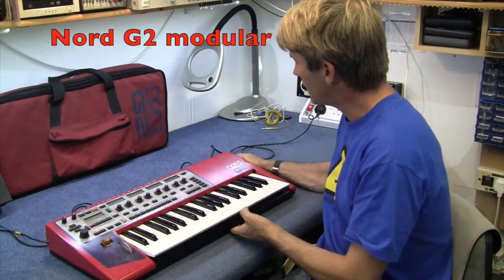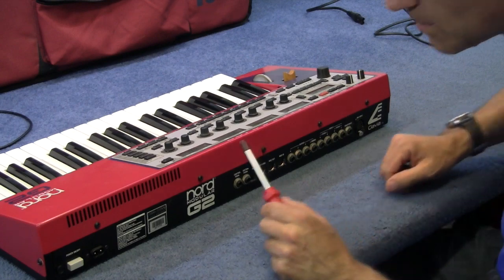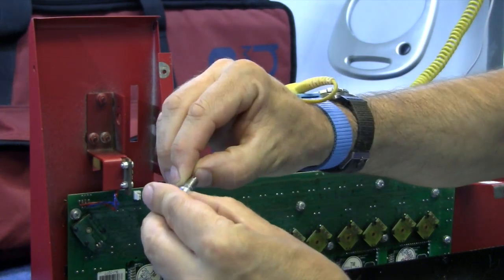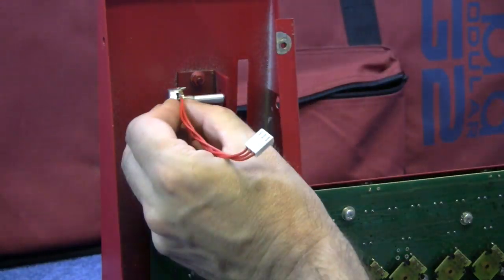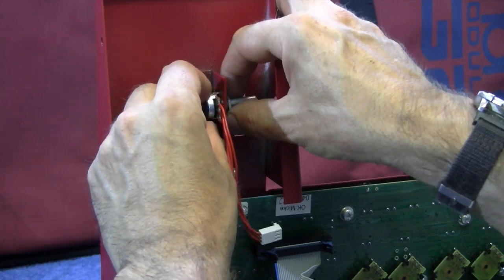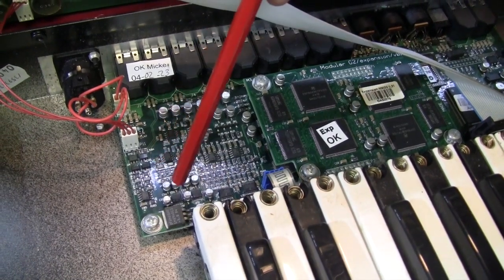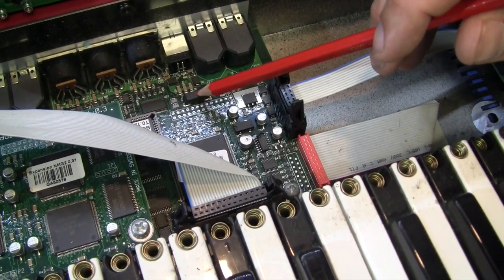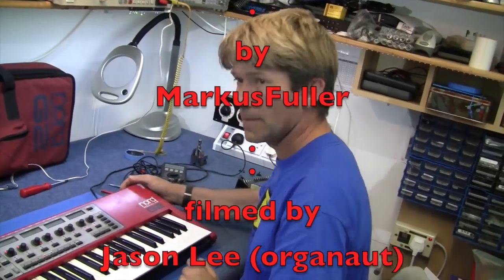MF#30 NORD G2 modular synthesizer repair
a quick repair of the NORD G2 modular synthesiser. modulation wheel.